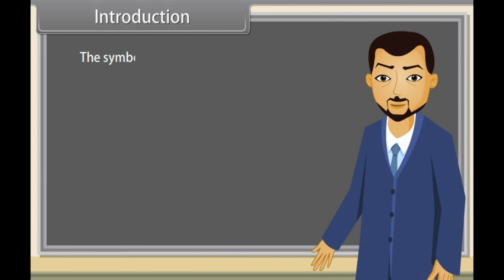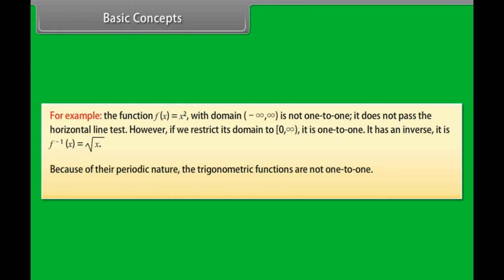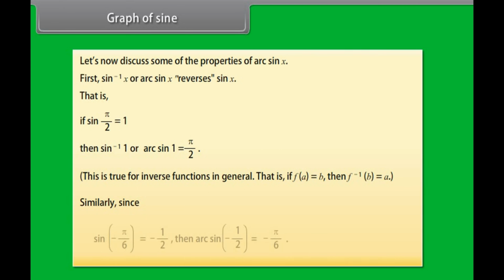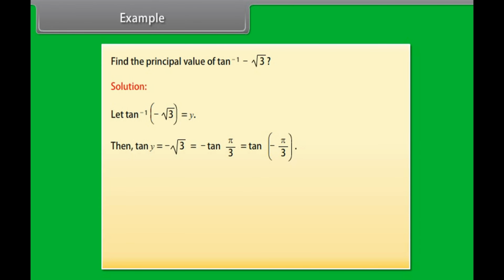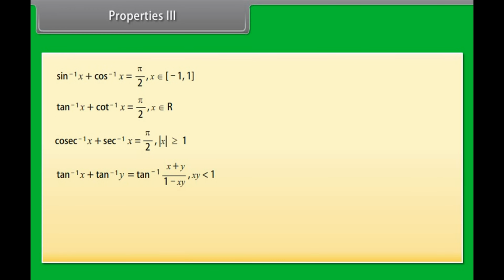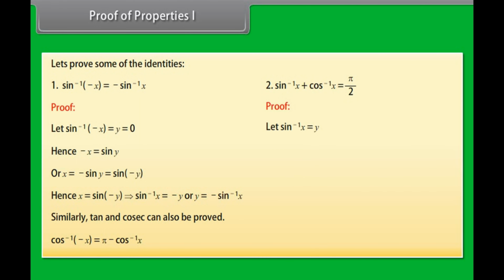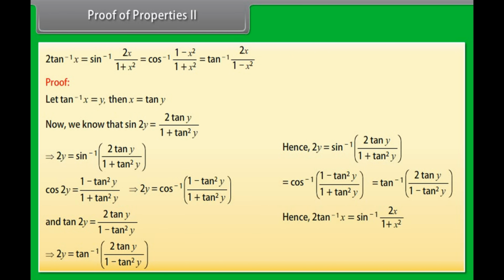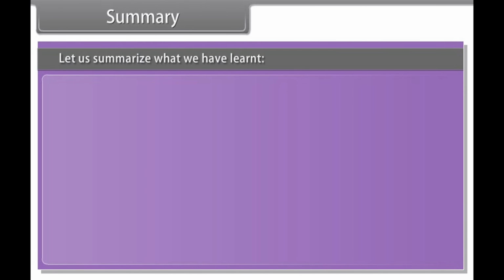C12-M- 2. Inverse Trigonometric Functions